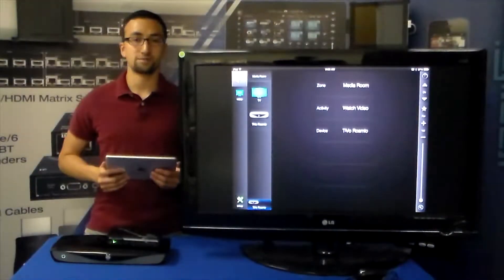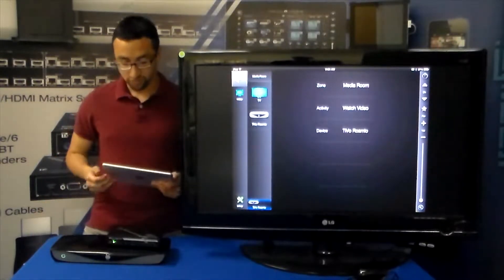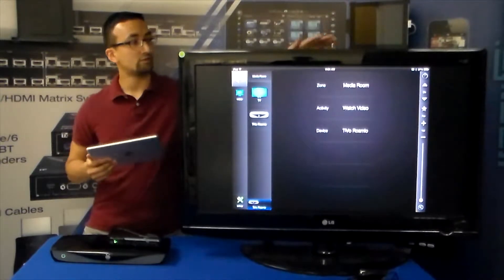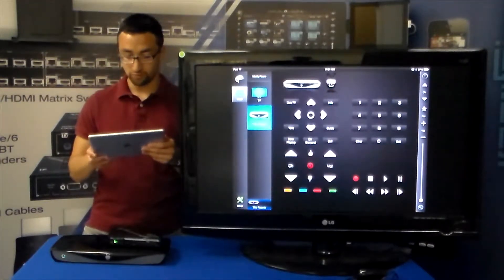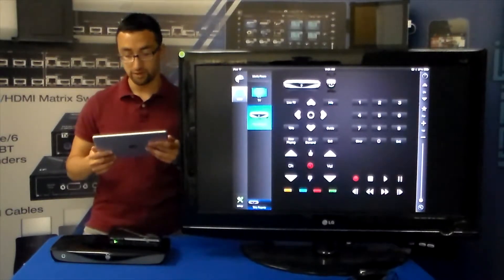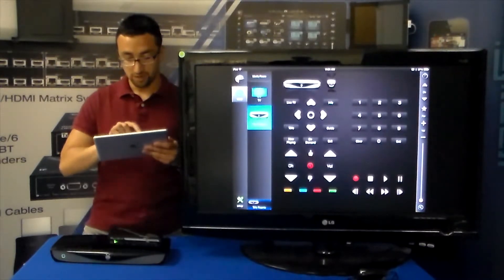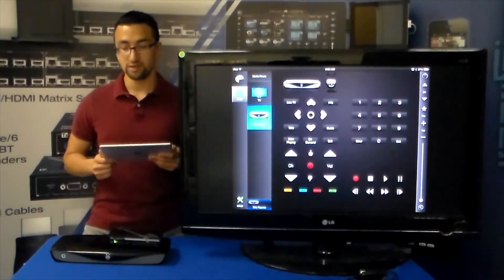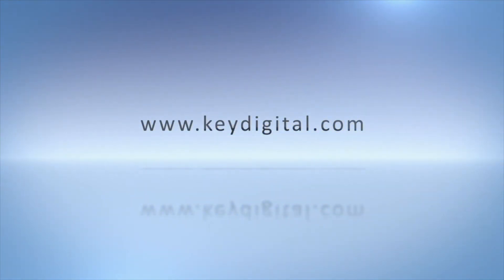Compass Control® Pro Bi Directional Driver:Tivo Romanio Demo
Learn what Key Digital has to offer for their Compass Control® Bi Directional Driver. This Video will talk about and show off the TiVo Romanio